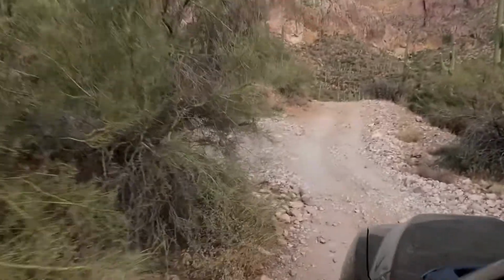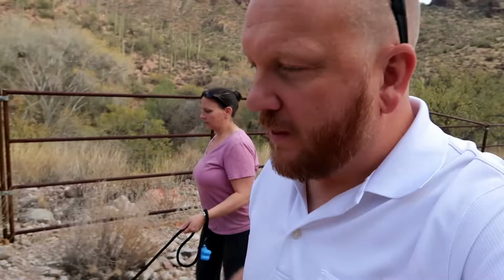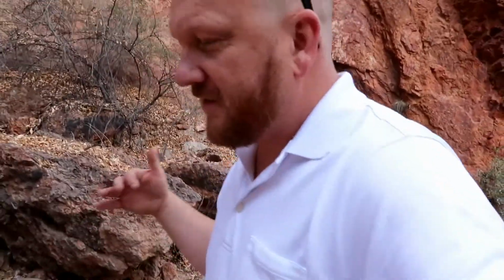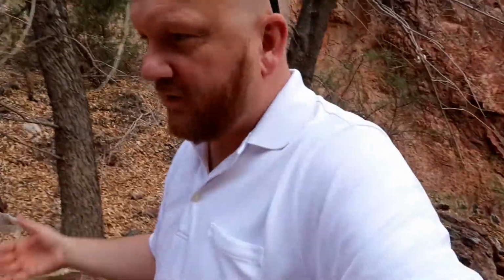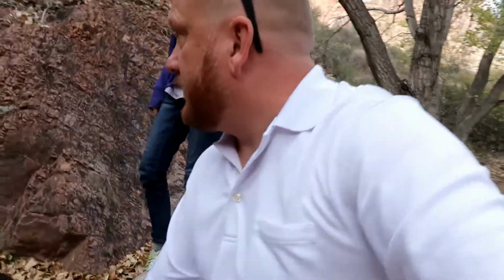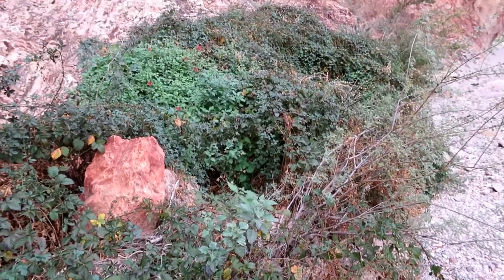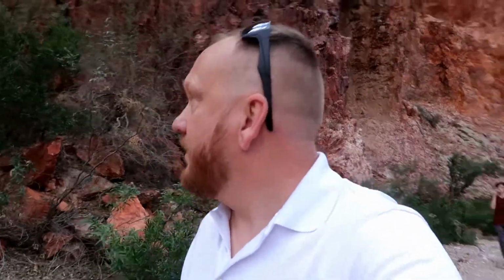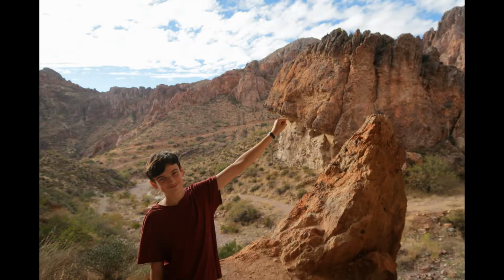Some Places Are Harder To Get To But Worth The Extra Effort/ Martinez Cabin AZ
The hike to Martinez Mine was pleasant hike back in history. This area was once a flourishing mining operation from 1880 until 1971. The mine was used to extract lead, silver, copper, gold, and zinc. It seems the vein of material ran out and then there was severe flooding which led to the abandonment of the area. You will need a true four wheel vehicle to get to the cabin.